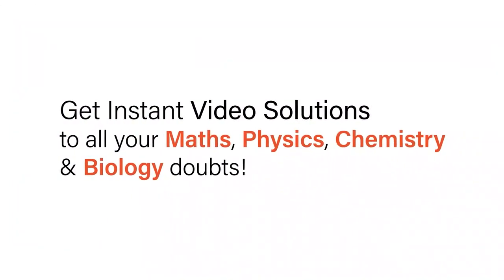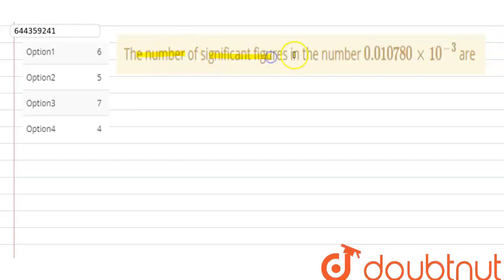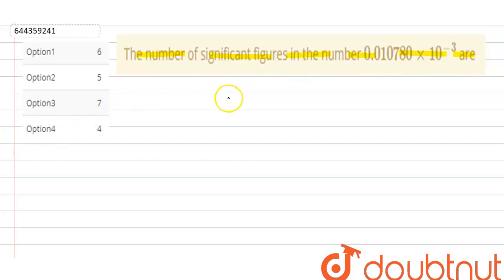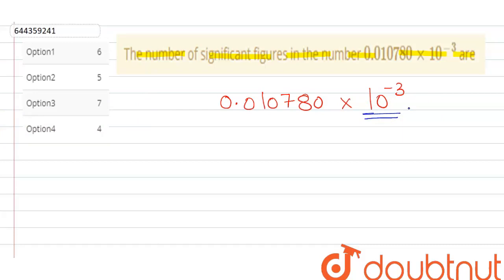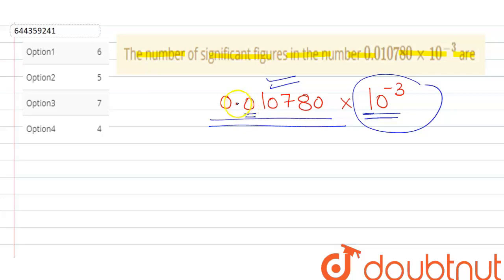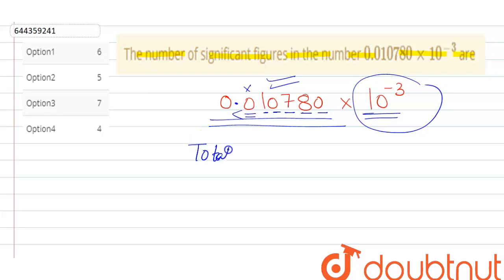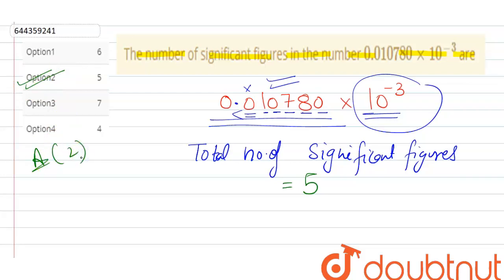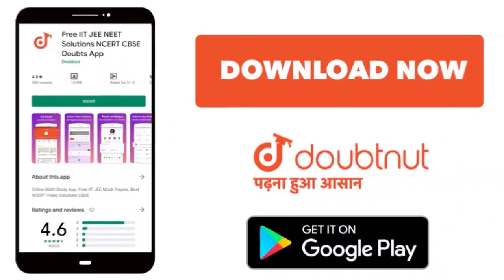The number of significant figures in the number 0.010780xx10^(-3)are | 12 | UNITS AND MEASUREMEN...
The number of significant figures in the number 0.010780xx10^(-3)are
Class: 12
Subject: PHYSICS
Chapter: UNITS AND MEASUREMENTS
Board:IIT JEE

👉 Have Any Query? Ask Us.